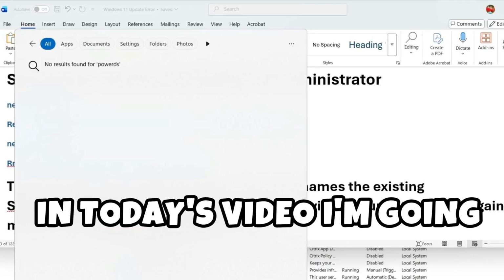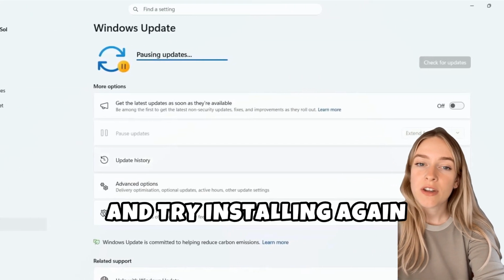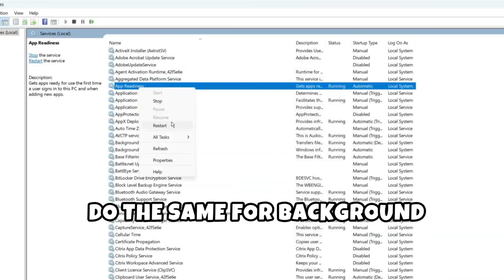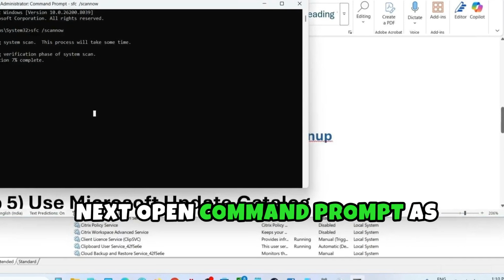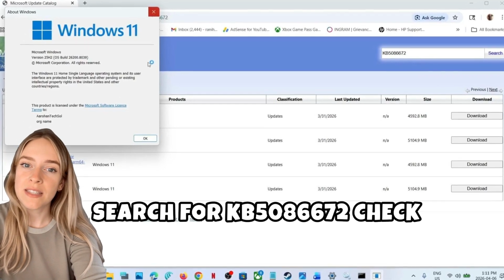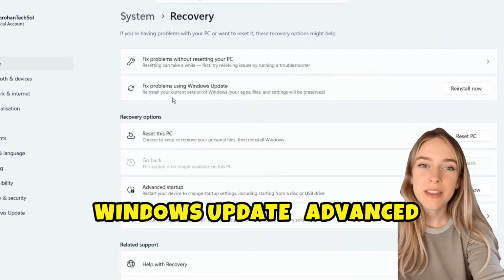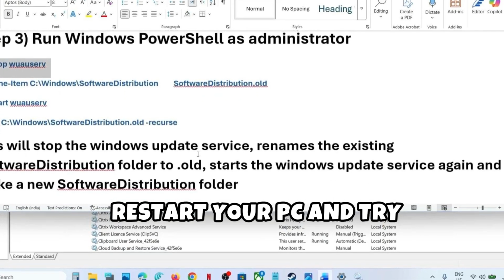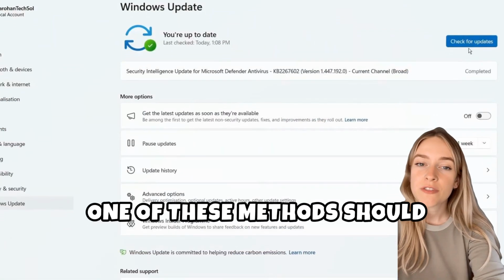Fix Update KB5086672 Error Something Didn't Go As Planned No Need To Worry Undoing Changes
Fix Update KB5086672 Error Something Didn't Go As Planned No Need To Worry Undoing Changes. Are you getting the error “Something didn’t go as planned, no need to worry, undoing changes” while installing update KB5086672 on Windows 11? If your PC rolls back the update after restart or fails to install, this step-by-step guide will help you fix the problem.

Many users experience this issue where Windows Update KB5086672 installs partially and then reverses changes, preventing the update from completing. This usually happens due to corrupted update files, system file issues, incompatible drivers, or insufficient disk space.

In this tutorial, I will show you several proven methods to fix rollback errors and successfully install the update on your PC.

In this guide you will learn how to:

✔ Clear SoftwareDistribution & Catroot2 folders
✔ Use DISM and SFC commands to repair system files
✔ Free up disk space (10GB+ recommended)
✔ Disconnect external devices (USB, etc.)
✔ Update or roll back problematic drivers
✔ Install update manually via Microsoft Update Catalog
✔ Perform a clean boot before updating

This tutorial helps resolve issues such as:

• KB5086672 rollback error fix
• “Something didn’t go as planned” error
• Windows Update undoing changes issue
• Update failing after restart
• Windows 11 update not installing

💻 Works On

✔ Windows 11 (All editions)
✔ Builds 24H2 / 25H2 / 26H1

This error usually occurs due to:

• Corrupted Windows Update files
• System file corruption
• Driver incompatibility
• Low disk space
• Conflicts with connected devices

Fixing these usually allows the update to install properly.